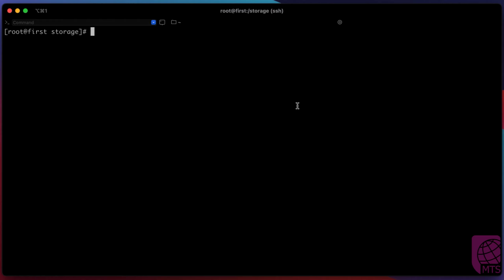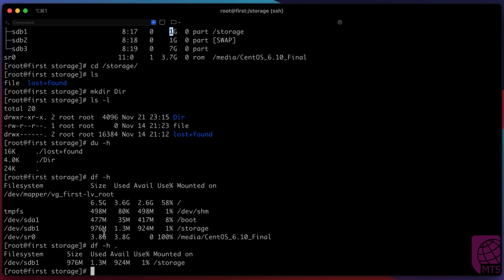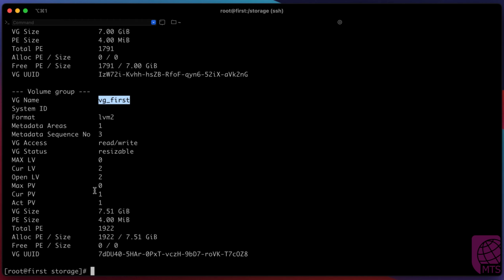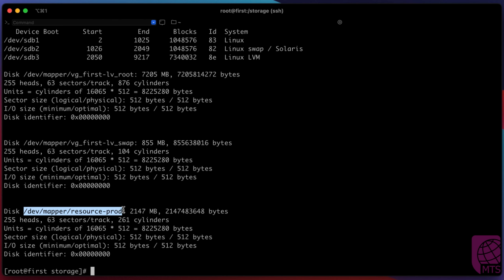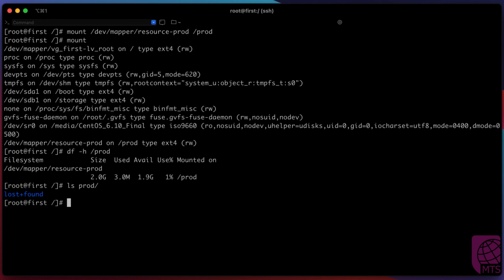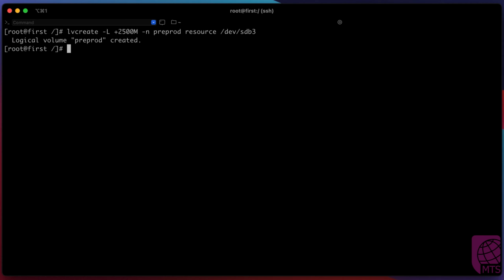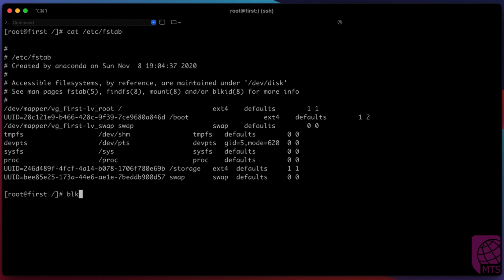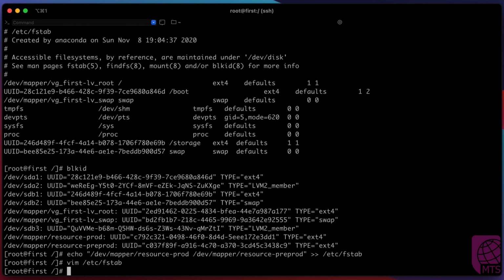LVM Partition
Sysadmins generally have to deal with many issues when it comes to managing disks. These include:

In this video, you will learn how to do so.